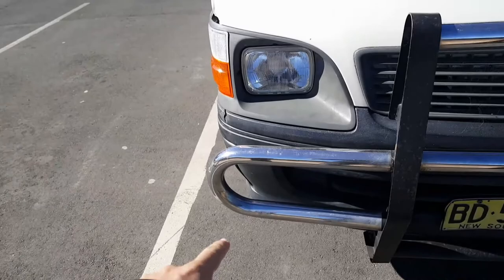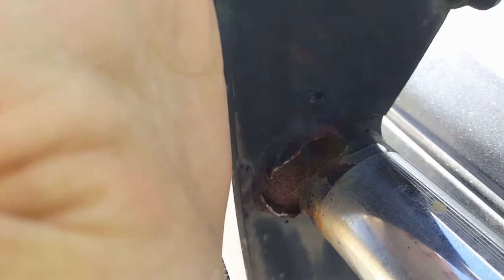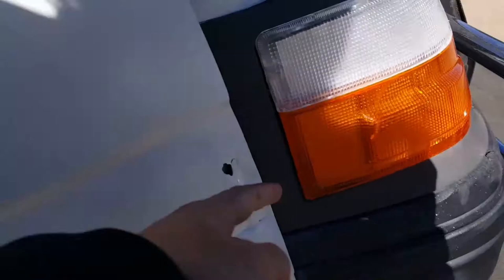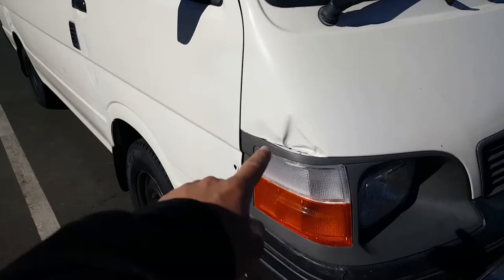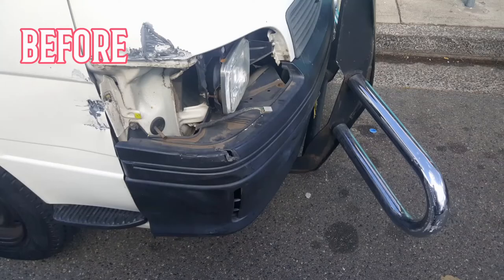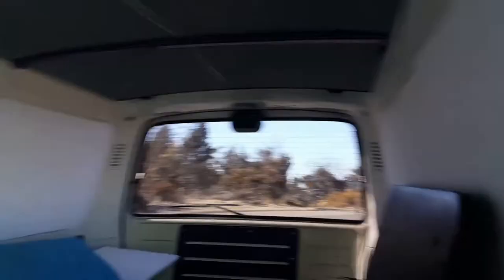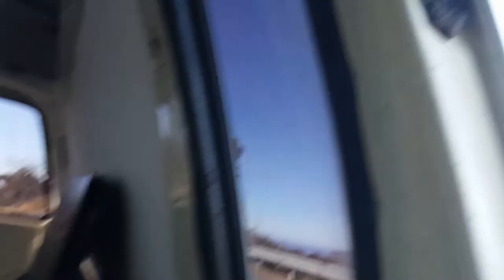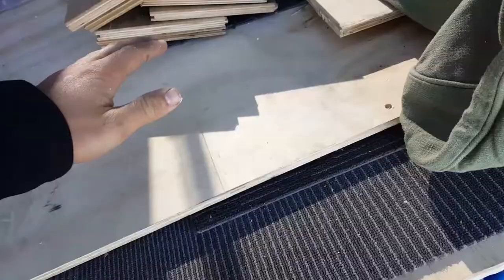First Night in Manny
Blue Mountains are beautiful although pretty cold,